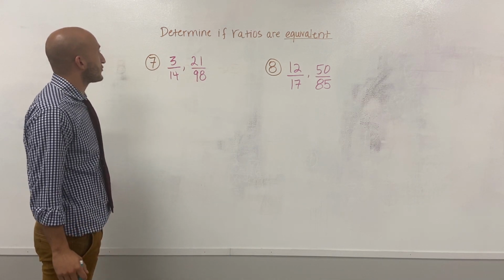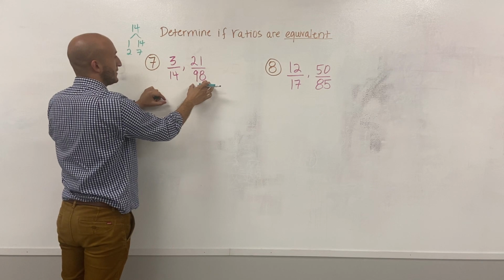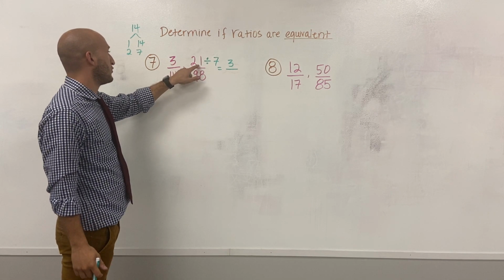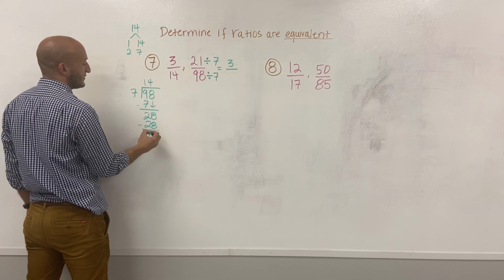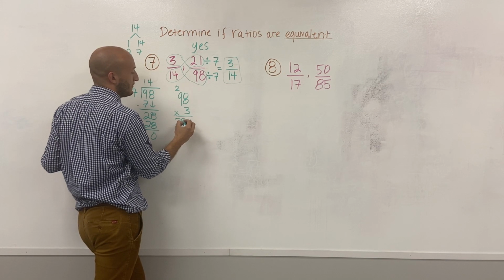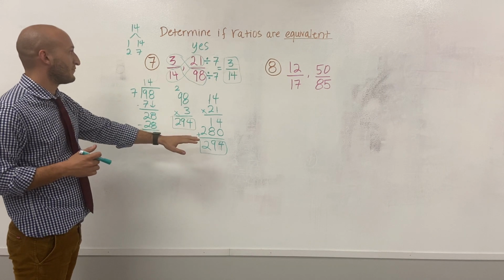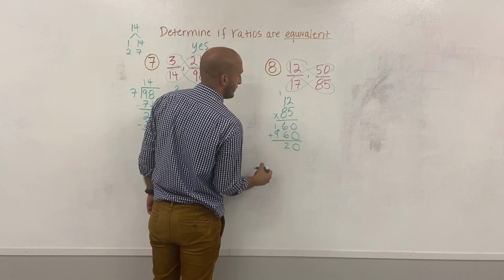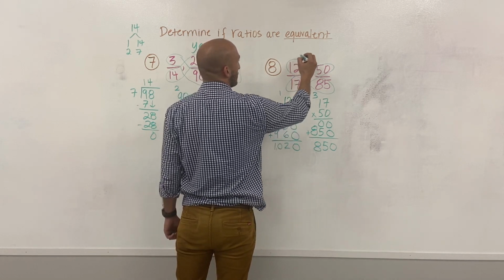Determining Whether Ratios are Equivalent